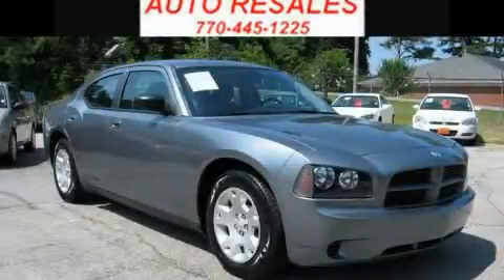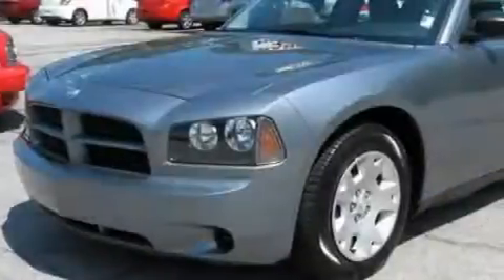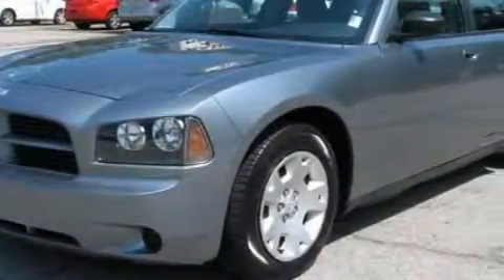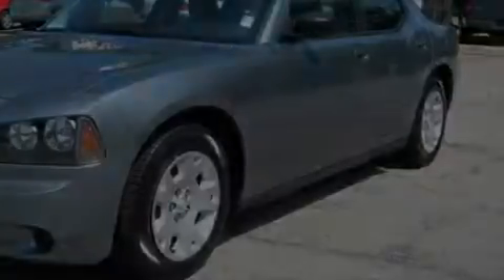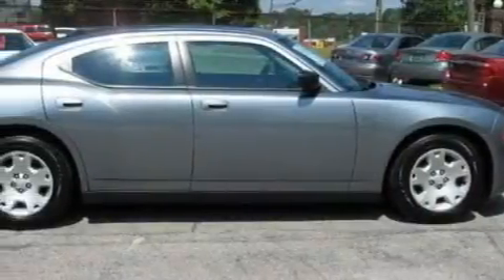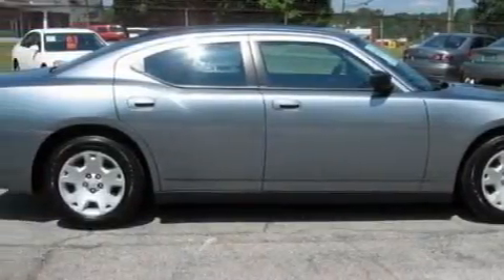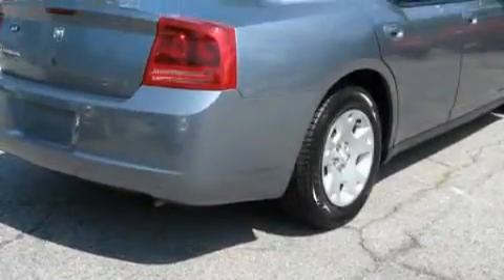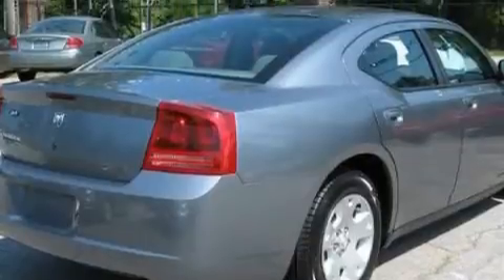Preowned 2007 Dodge Charger Dallas GA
Year: 2007
 Make: Dodge
 Model: Charger
 Engine: Gas V6 2.7L/167
 Trans.: Automatic
 Exterior: Silver Steel Metallic
 Miles: 46,836
 Interior: Gray

 http://

 Used 2007 Dodge Charger Dallas GA